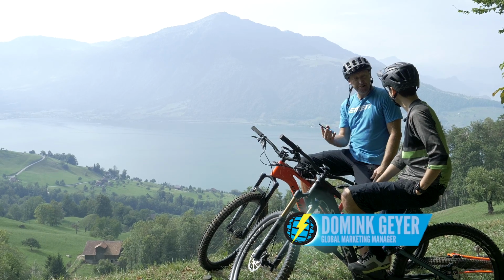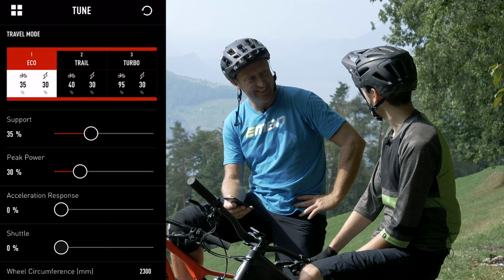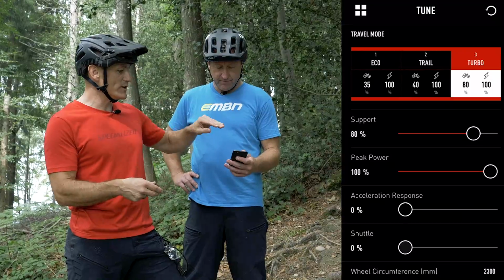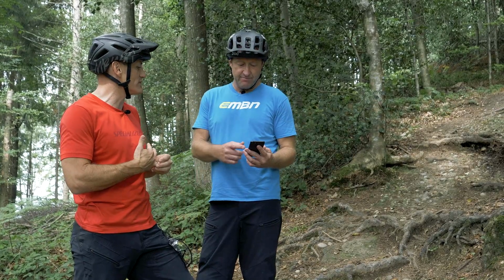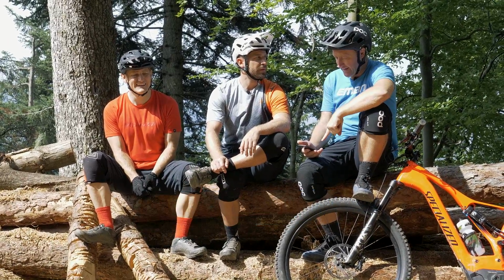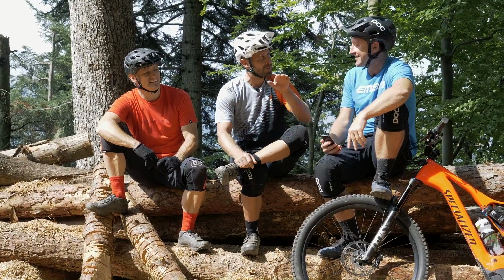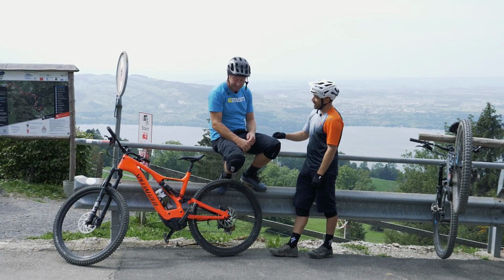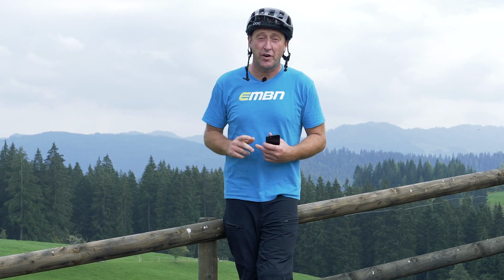Specialized's Mission Contol | E-MTB Smart Phone App Connectivity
With the release of Specialized’s 2019 range of electric mountain bikes comes the ability to tune the motor via a smart phone app: Mission Control. Whilst out in Switzerland for the launch of the new Turbo Levo, Steve caught up with the design team from Specialized who talked him through the different uses and features of the app, from tuning the acceleration to tailoring the different power modes to your style of riding.

As e-bike technology becomes more advanced the opportunities for connectivity progress too. Why accept a docile e-bike which only works with three pre-set modes when you can finely tailor the bike to your specific riding requirements.

Will we see all e-bikes with dedicated smart phone apps in the future?

If you'd like to contribute captions and video info in your language, here's the link 👍

The know-how…
The skills…
The tech…
The inspiration…